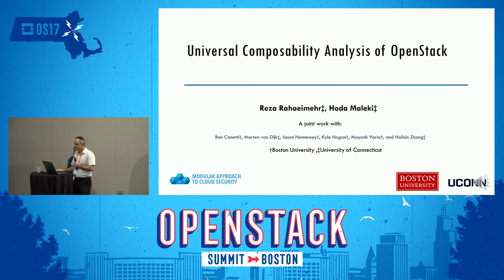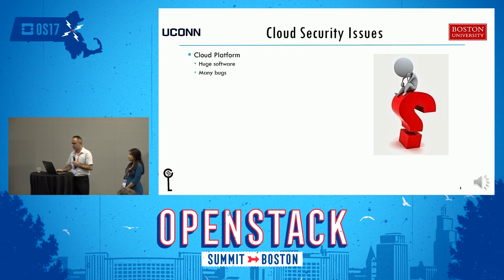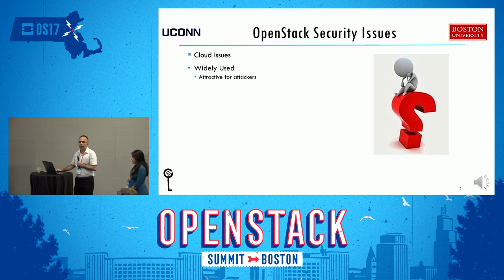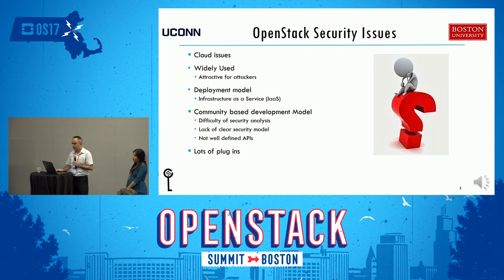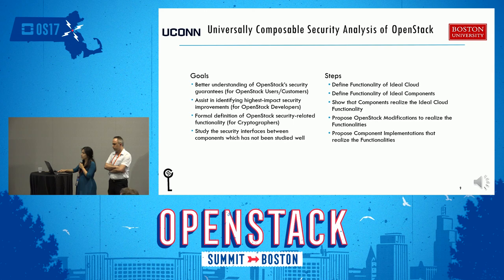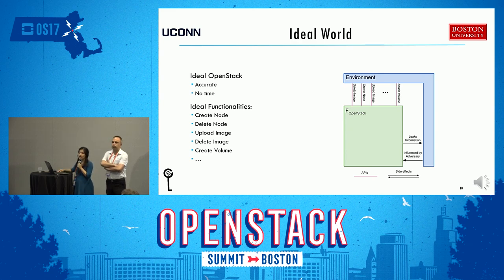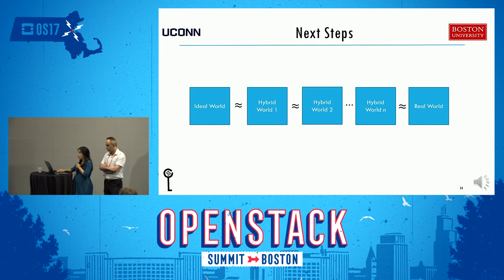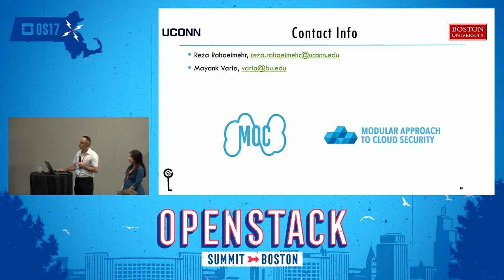Universal Composability Analysis of OpenStack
Cloud platform makes management of huge computer infrastructures and datacenters possible. It is a middleware, a combination of software and hardware, which sits on your hardware infrastructure and provides a software interface for the admin of the system. Using this interface, an admin is enabled to define virtual, software defined, isolated computer networks and data storages. So, you can setup your application on any of these virtual computer networks, a dedicated network just for your applic